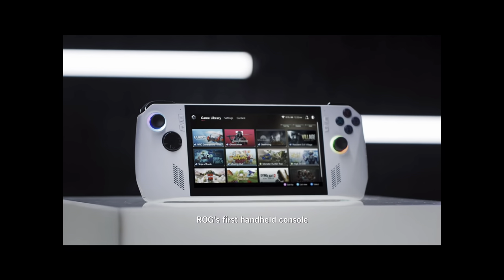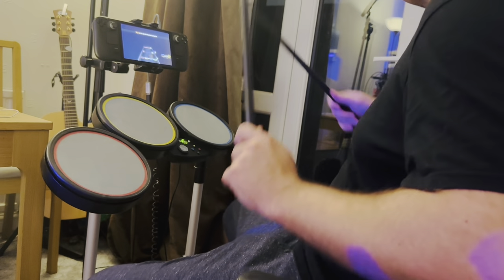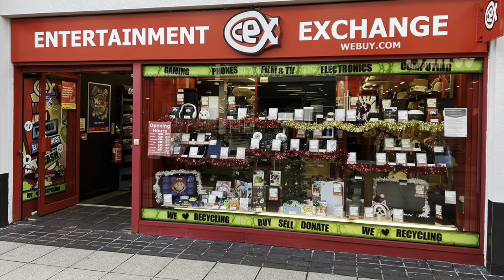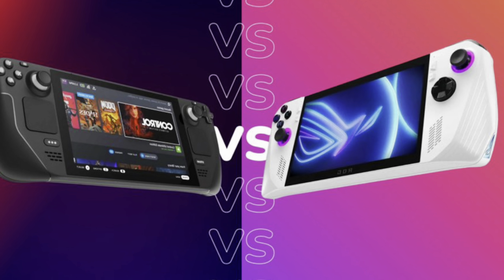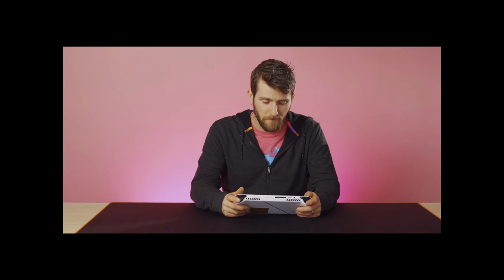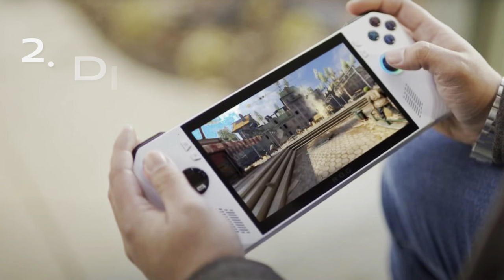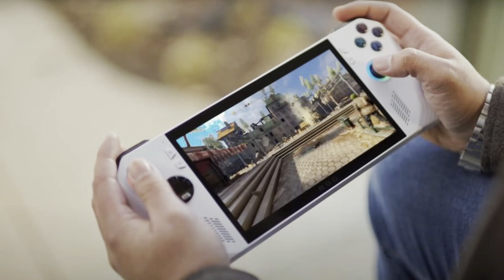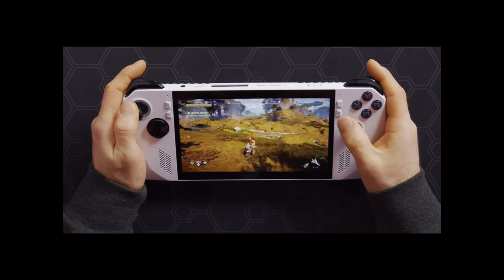5 Ways The Asus ROG Ally Is BETTER Than The Steam Deck!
In this video, we look at 5 ways that the new Asus ROG Ally handheld is better than the already amazing Steam Deck!

Only 2 YouTubers so far have managed to get hands on with the Asus ROG Ally, and highly recommend checking them out:

I'd love to hear from you in the comments below! Would you upgrade to the Asus ROG Ally if you have a Steam Deck?

Finally, consider buying me a coffee which would be much appreciated!